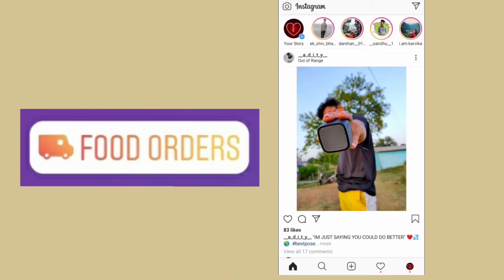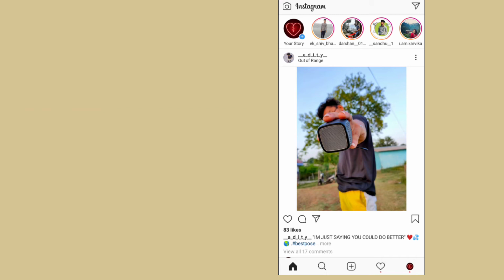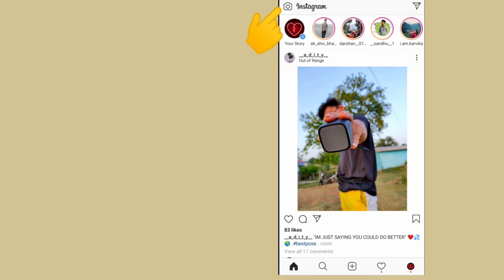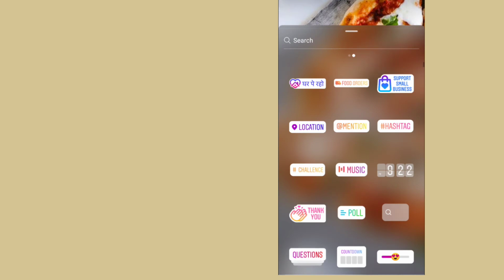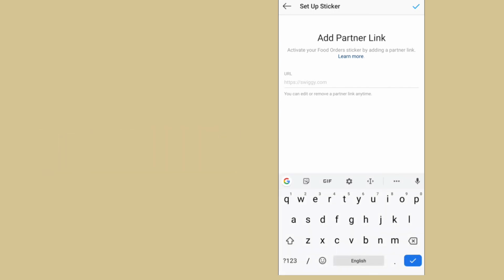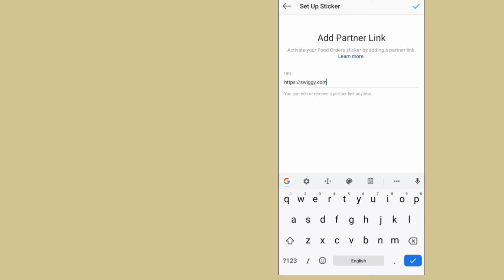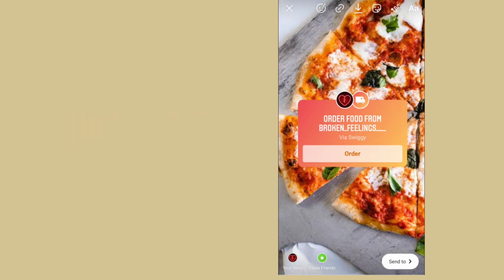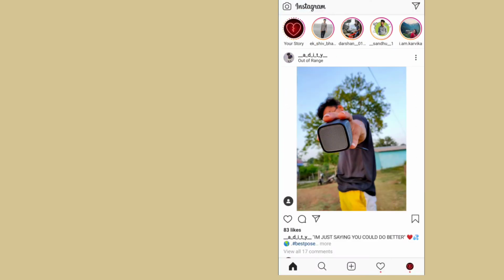How to use Food Order Instagram sticker | Food delivery sticker in Instagram 2020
Today food order sticker is added in india too, i will show you how to use food order instagram sticker